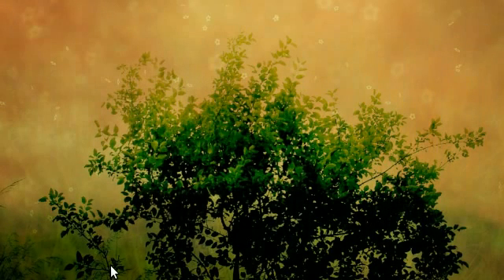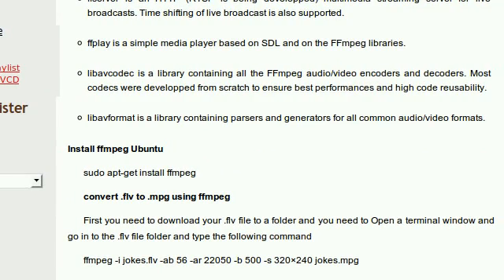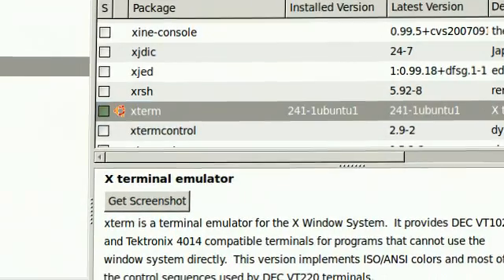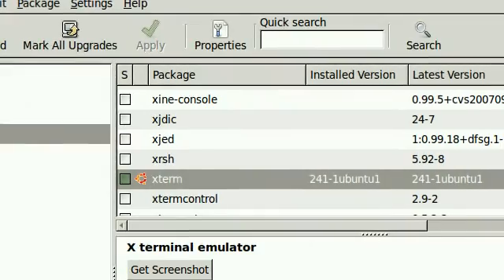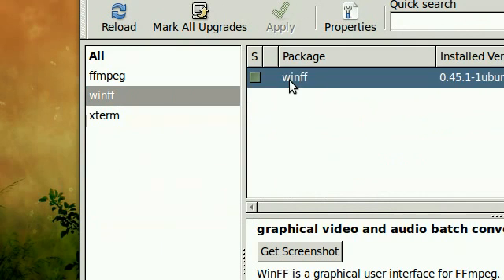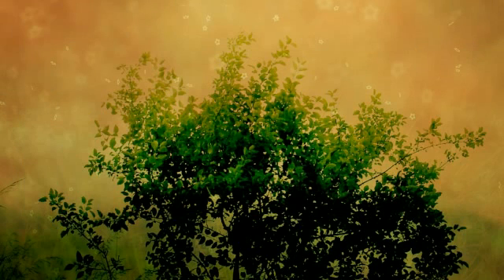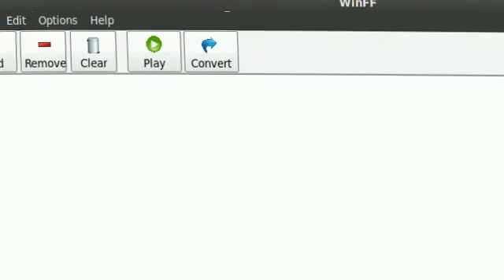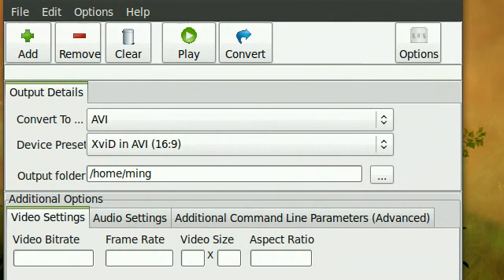Convert Video and Audio High Quality. FFMPEG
FFMPEG is the best, highest quality way to convert videos on Linux. Convert any video file format, including quicktime .mov, flash .flv files, open source .ogv, .mp4, .wmv, .asf and more.
However, most of the time, it requires a command line.

This can be avoided by installing a GUI graphical user interface for FFMPEG.